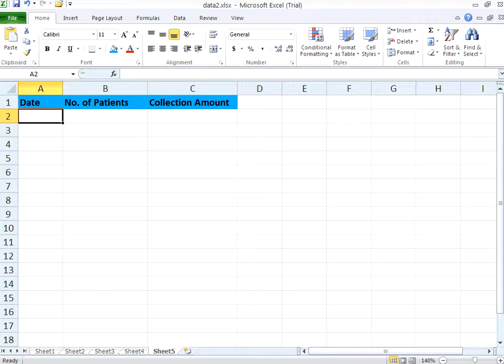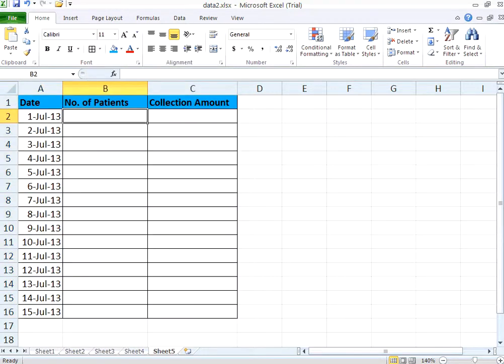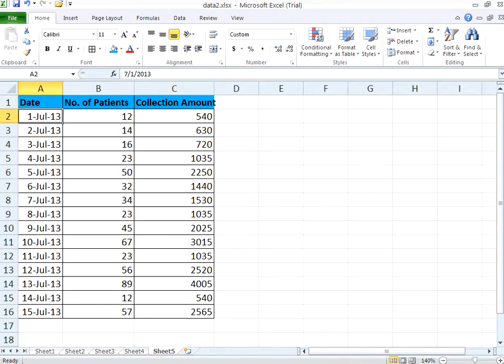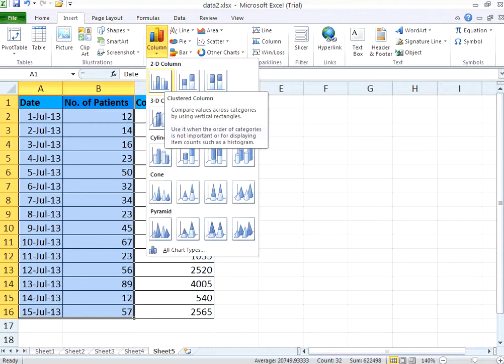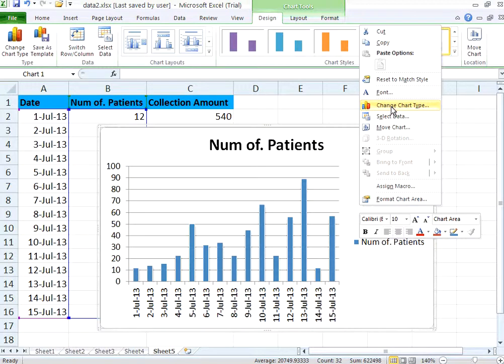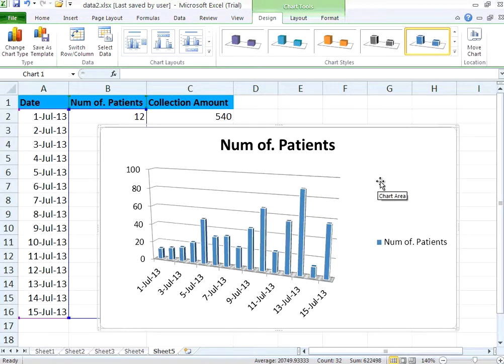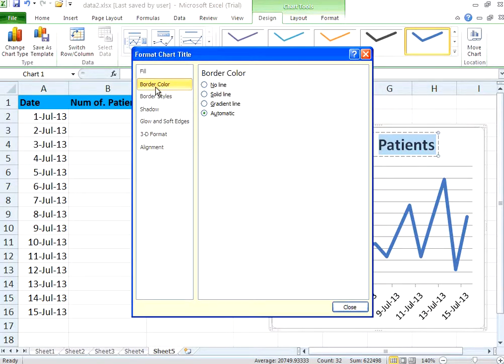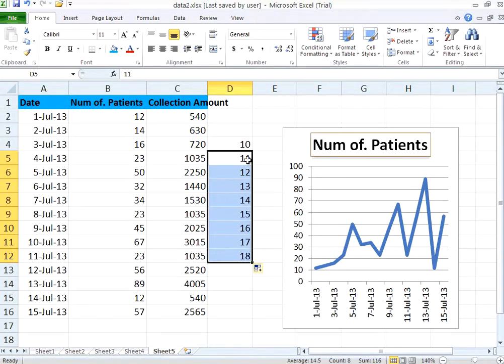Microsoft Excel 6 - Charts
Drag fill values, create 2d bar charts, create 3d bar charts, draw line charts, configure charts options